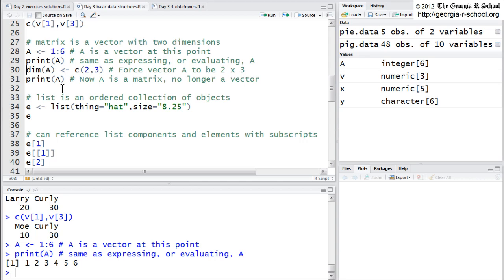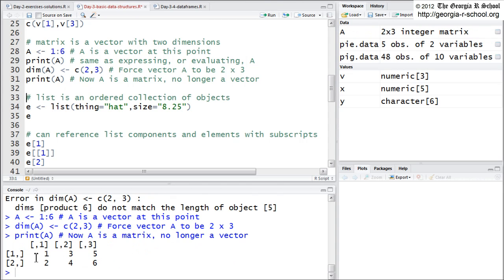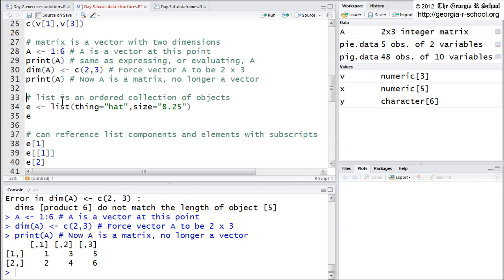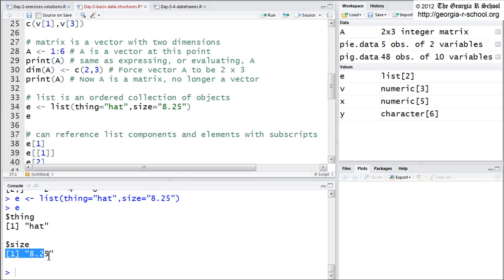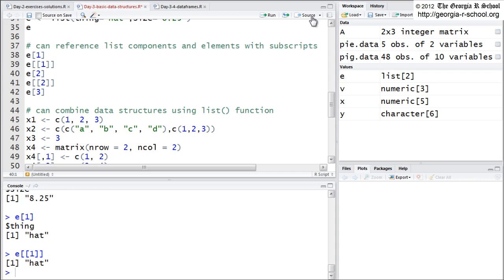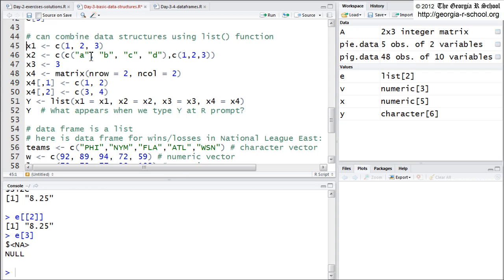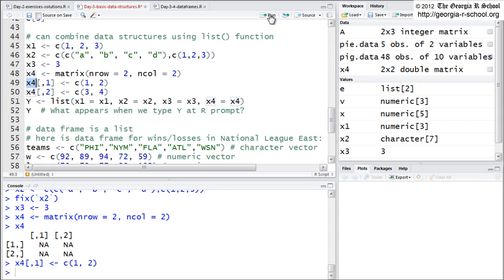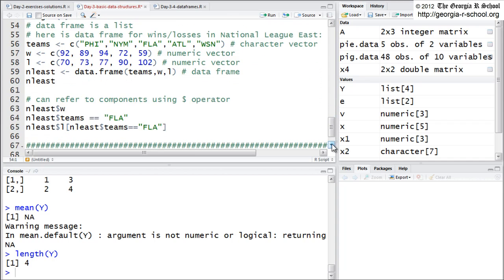Fundamentals of R Boot Camp Day 3 Part 3 of 4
In these 4 sequential videos, we first examine solutions to input-output exercises from day 2 of this 16-day online program. The Fundamentals of R Boot Camp online educational program is designed to get newly introduced R users up to speed as quickly as possible. This entire 16-week online educational program, as well as dozens of other multi-month R courses (and all scripts, files, slides, exercises and data sets) are all available, on an all-inclusive basis, through May of 2013, to anyone with an inexpensive ($100-$125) R-Courses.org user account with the non-profit Georgia R School Then we move into a short discussion of the primitive data types (modes) in R, as well as a short lesson on four of the (perhaps) most important, or at least most used, data structures in R: vectors, matrices, lists, and data frames.